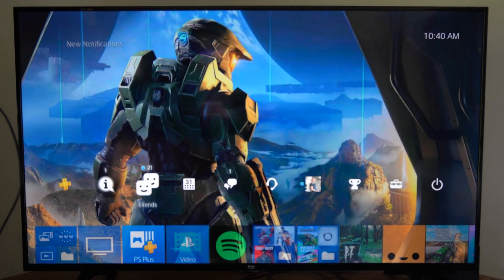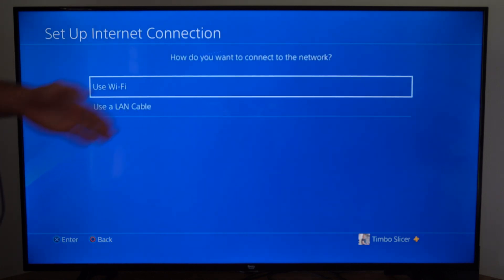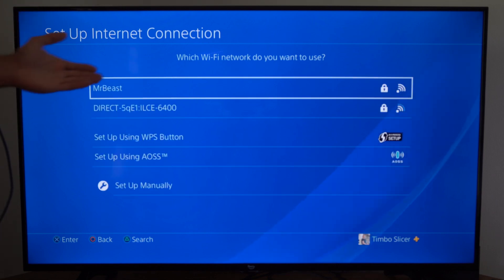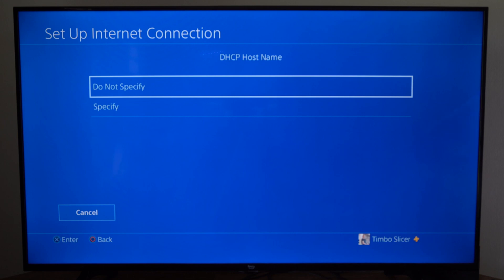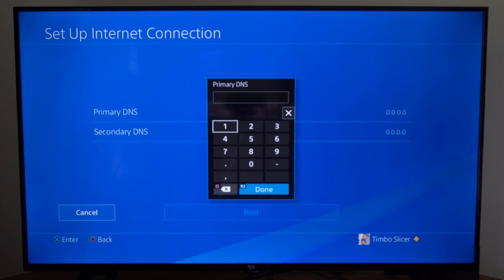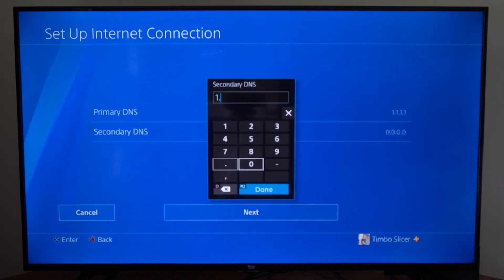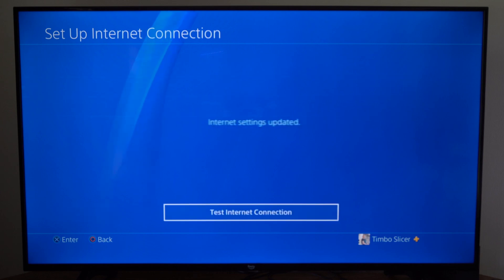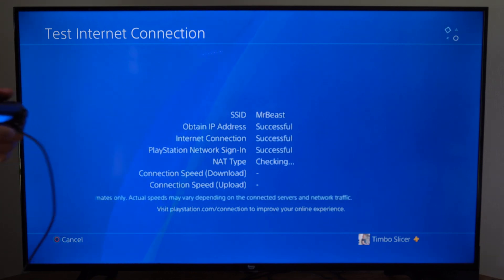How to Fix PS4 Error CE-33986-9 Cannot Connect to Server (PS4 Tutorial)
Check PlayStation Network Status:
Before troubleshooting further, check the status of the PlayStation Network (PSN) servers. Sometimes, server maintenance or outages can cause connection issues. You can check the PSN status on the official PlayStation Network Service Status page.

Restart Your Router and PS4:
Power cycle your network equipment by unplugging your router/modem for about 30 seconds and then plugging it back in. After that, restart your PS4.

Check Internet Connection:
Ensure that your internet connection is stable and working properly. You can perform a connection test on your PS4 to verify the connection speed and stability.

Use a Wired Connection:
If you're experiencing frequent connection issues, consider using a wired Ethernet connection instead of Wi-Fi. A wired connection tends to be more stable for online gaming.

Update Firmware:
Make sure your PS4's firmware is up to date. Outdated system software can sometimes cause connection problems.

Disable Media Server Connection:
If you have media server connection enabled on your PS4, try disabling it. Sometimes, media server settings can interfere with online connections.

DNS Settings:
Try changing the DNS settings on your PS4 to a public DNS server, such as Google's (8.8.8.8 and 8.8.4.4) or Cloudflare's (1.1.1.1). This might improve connection stability.

Port Forwarding:
If you're familiar with router settings, you can try forwarding the necessary ports for PSN on your router. The required ports can be found on Sony's support website.

Disable VPN or Proxy:
If you're using a VPN or proxy on your network, disable it and try connecting without it. Sometimes, these services can cause connection issues.

Check for Restrictions:
Make sure that there are no parental controls or network restrictions in place that might be blocking access to PSN services.